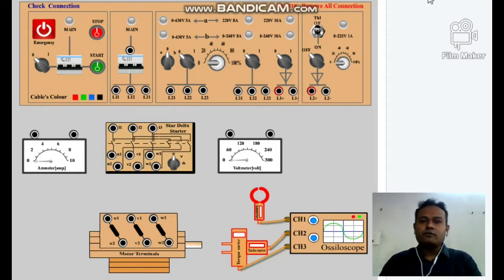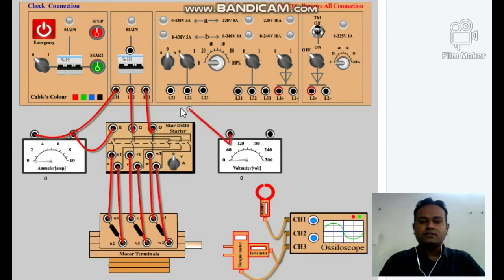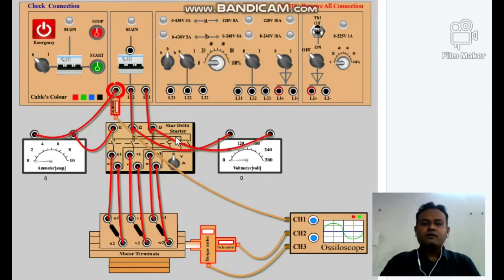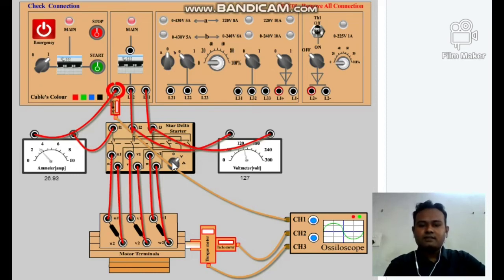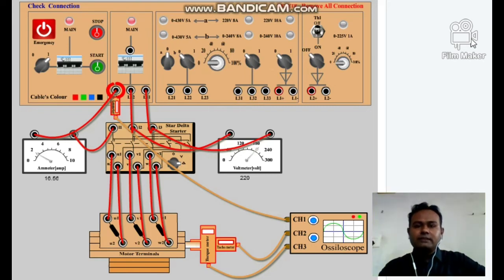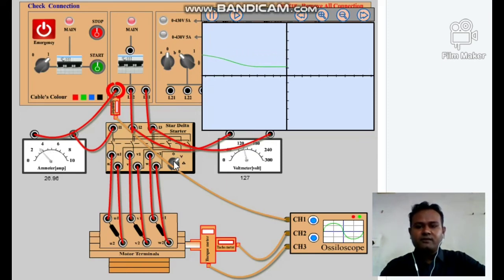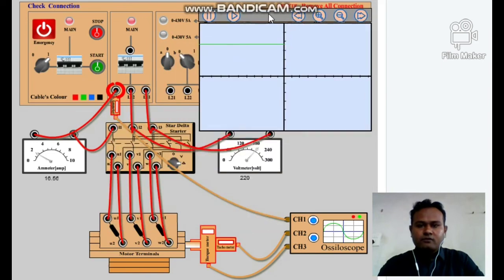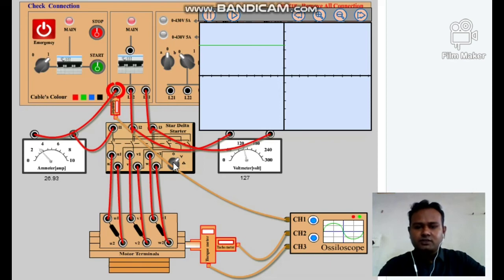Virtual Electrical Experiment Star-Delta Starter by Prof Kashyap Gandhi from Tolani F G Polytechnic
A Virtual Practical / Laboratory session for GTU 4th semester Electrical Engineering students
Star-Delta Starter